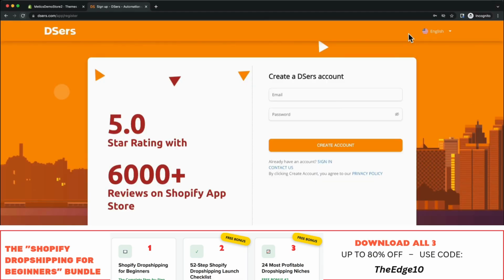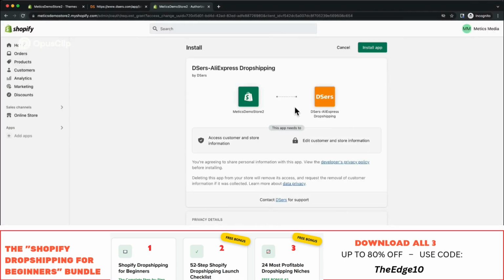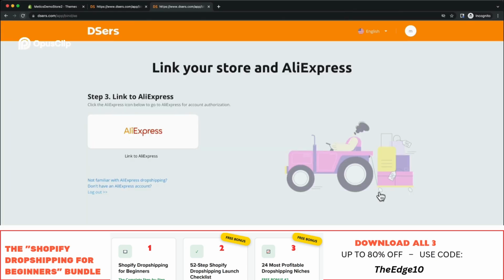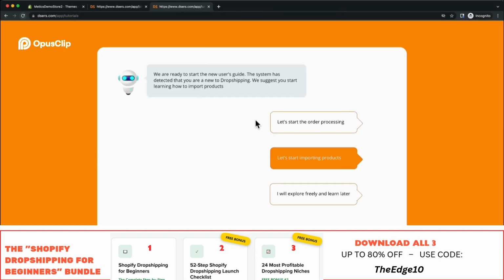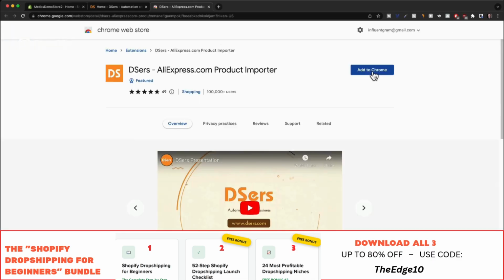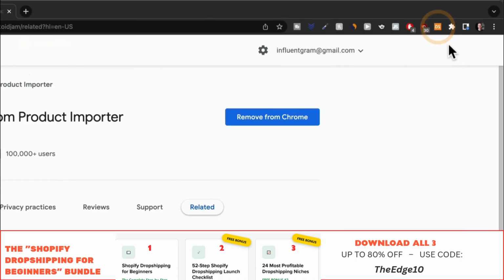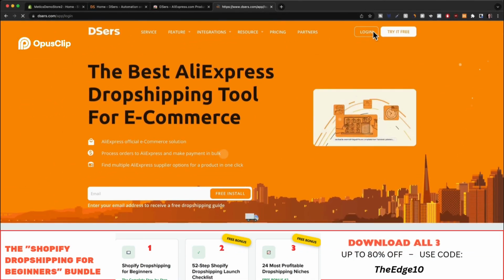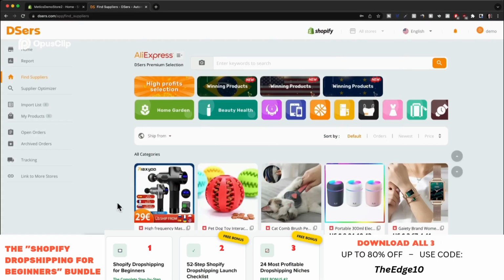Dropshipping for Beginners: How to Import Products From AliExpress to Shopify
🚀 Dropshipping for Beginners: Want to know how to import products from AliExpress to Shopify in minutes? Discover the fastest, easiest way to start your dropshipping store today — no tech skills required!

💡 In this video, I’ll walk you step-by-step through connecting Shopify with AliExpress using the DSer app and Chrome extension.

You’ll learn how to:
➜ Add DSer to your Shopify store (free plan included!)
➜ Link your AliExpress account instantly
➜ Install and pin the DSer Chrome extension
➜ Import winning products directly into your Shopify store with one click

No tech skills needed — just follow along and get your Shopify dropshipping store ready to sell today!

💡 PRO DROPSHIPPING FOR BEGINNERS TIP: Once you’ve set up your Shopify dropshipping store, take your learning to the next level with this exclusive bundle 👇